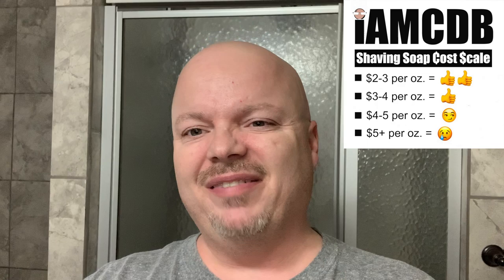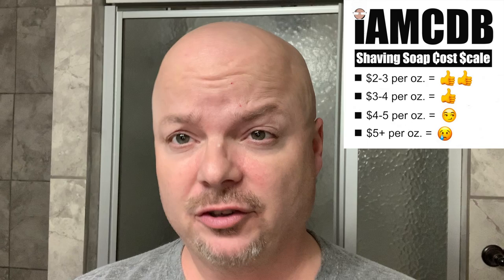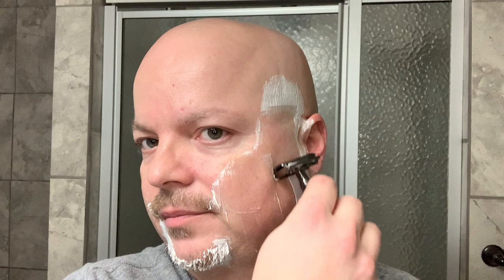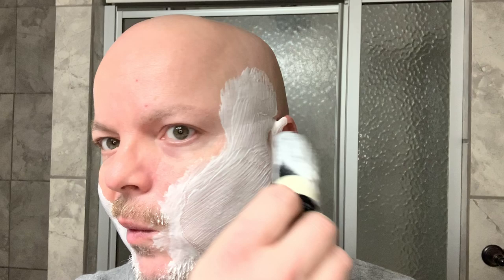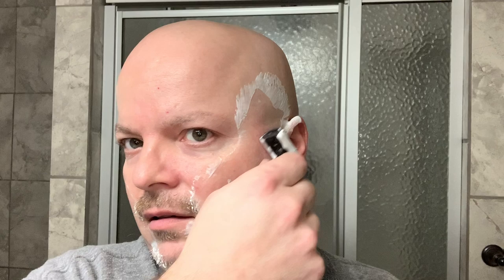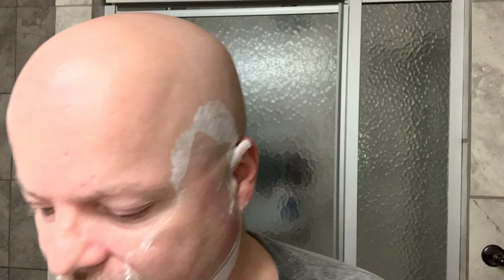Rockwell 6C, Zingari Man The Nomad, A&E Synthetic, Stirling Mountain Man - Giveaway Announced